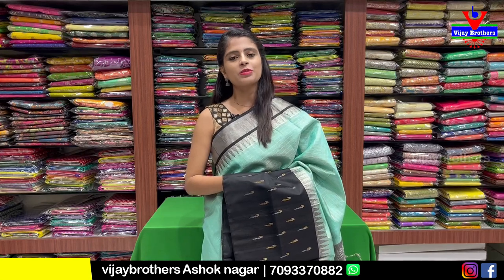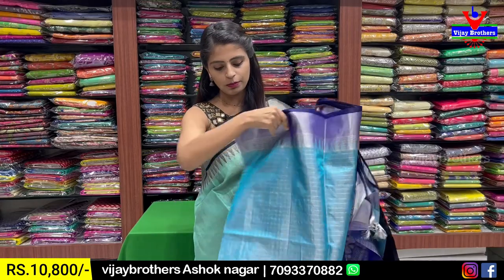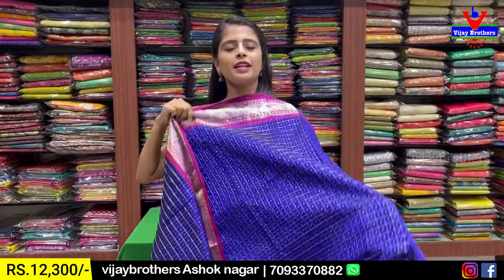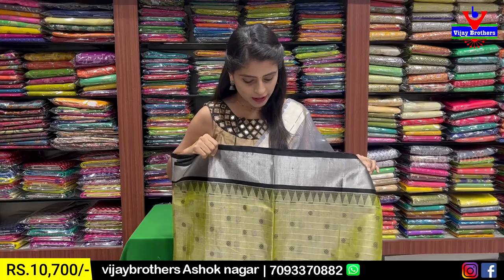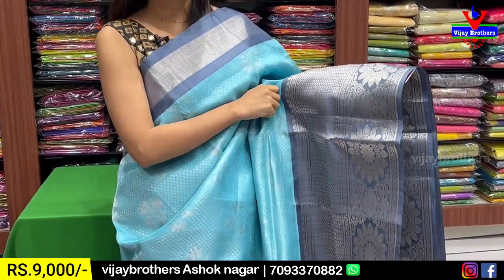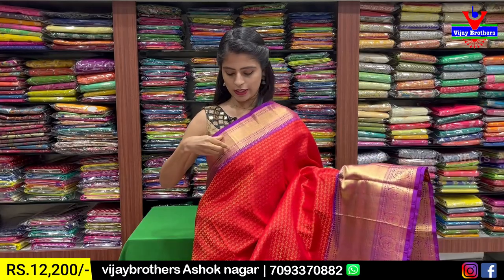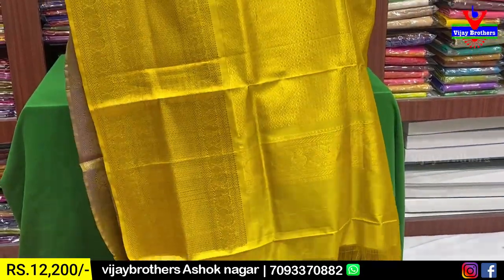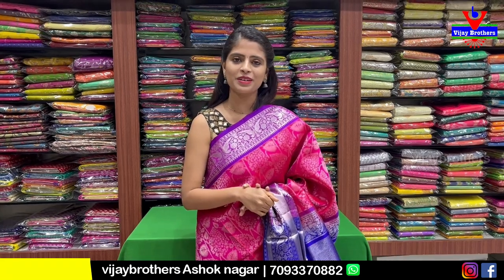Kuppadam pattu Sarees | 8464027097